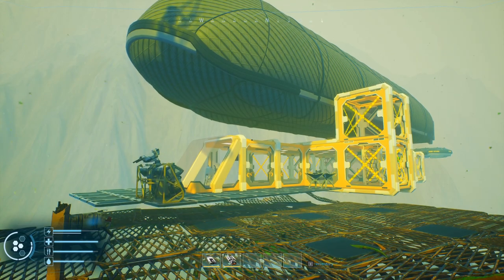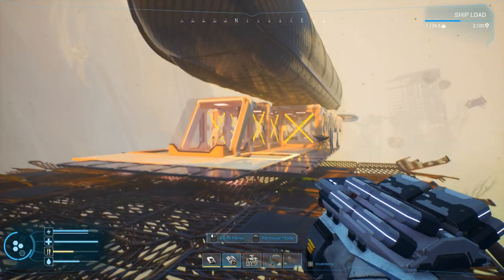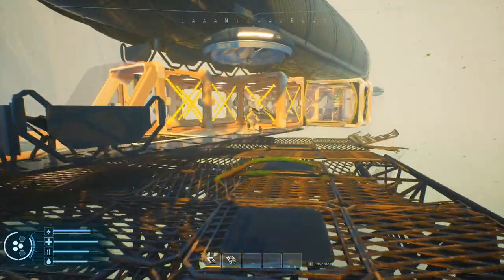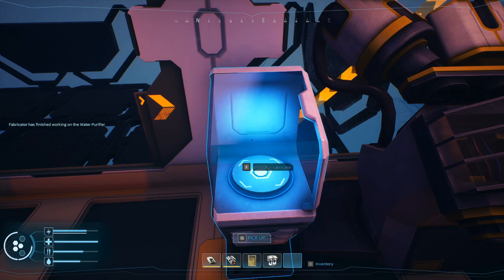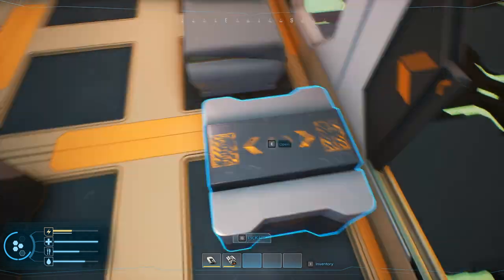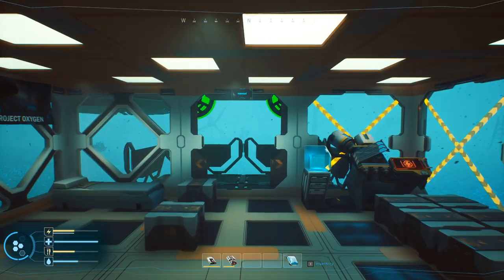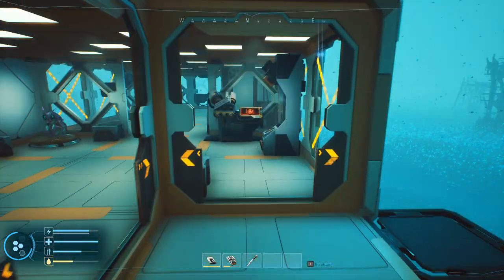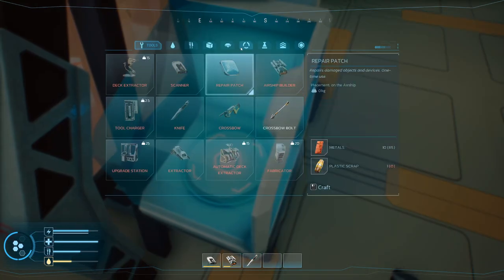Forever Skies Ep 12 | Mind The Gap